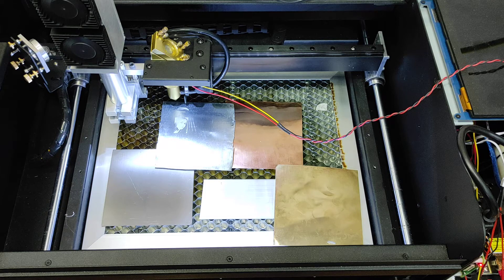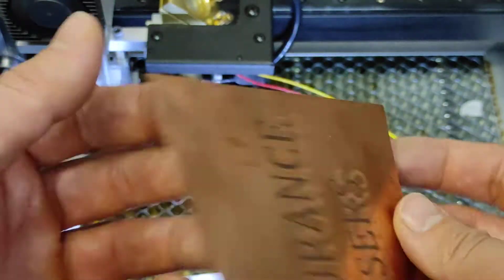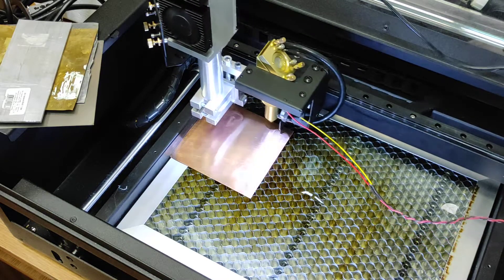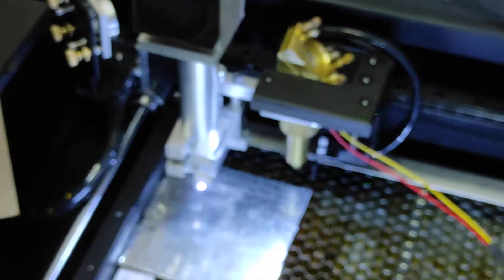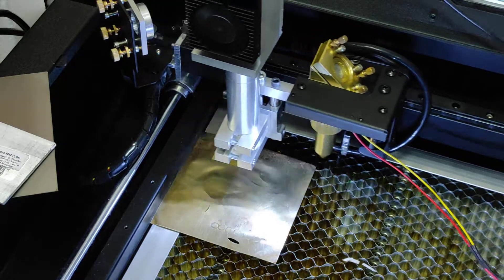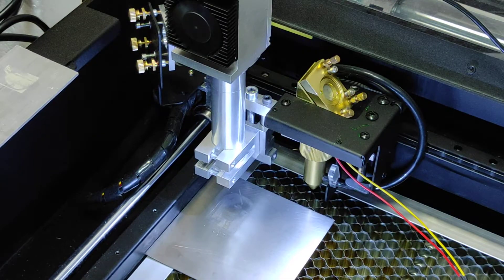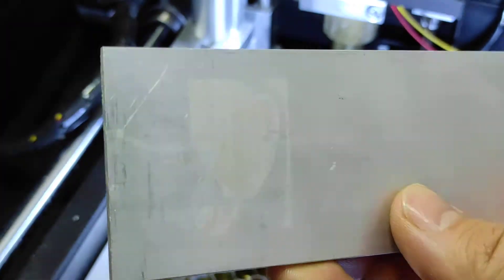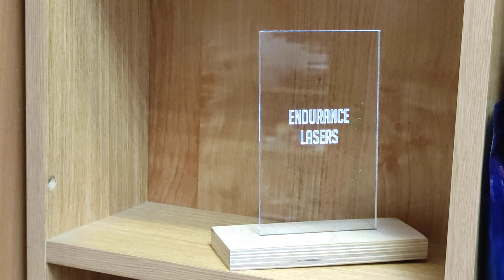How to make a nice photoengraving on stainless steel, brass, copper and aluminum using a DPSS laser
A detailed video of how to make a nice photoengraving on aluminum, stainless steel, copper, brass and galvonized steel.

Detailed settings and parameters.
4 watt DPSS laser is installed on BEAMO FLUX 30 watt machine